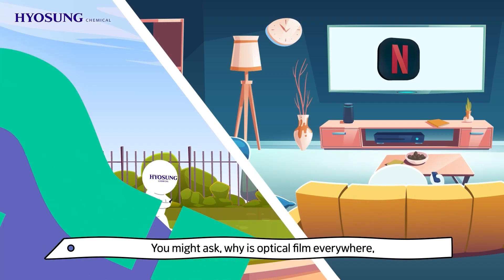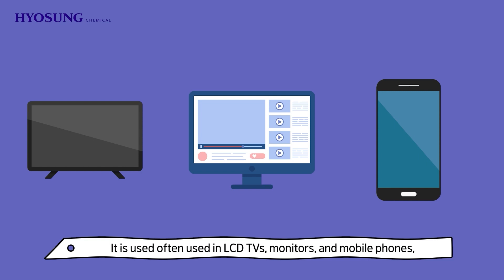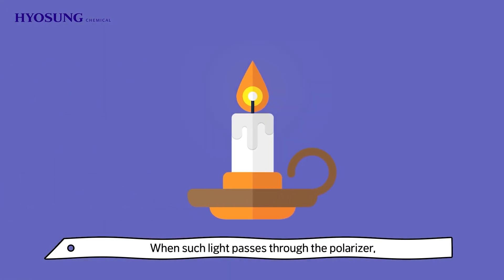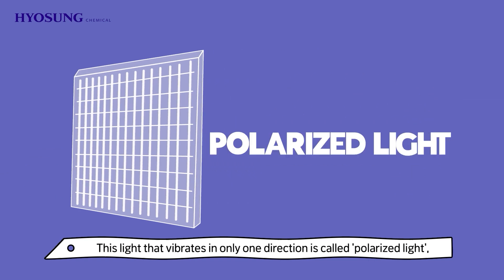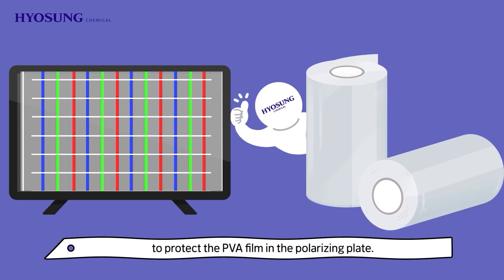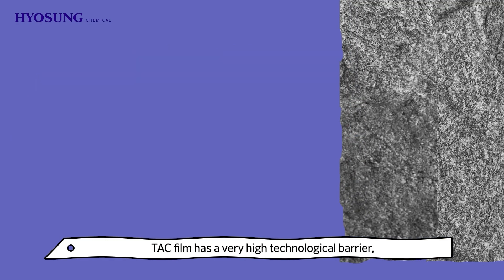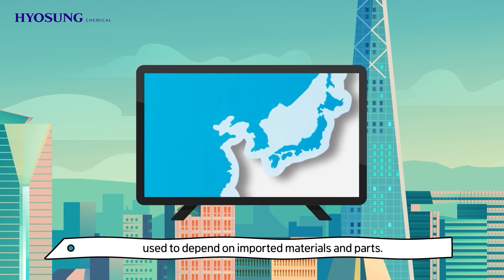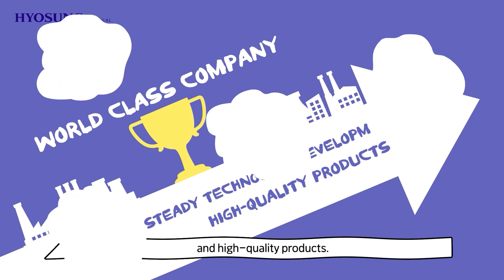What is Optical Flim?(효성화학)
The smartphone you use every day!
Did you know that there is cotton in it? The amazing technology of Hyosung Chemical!😮